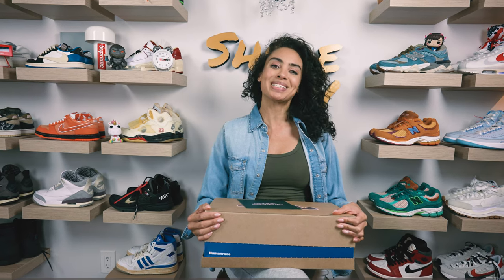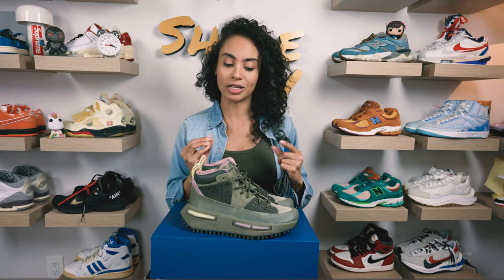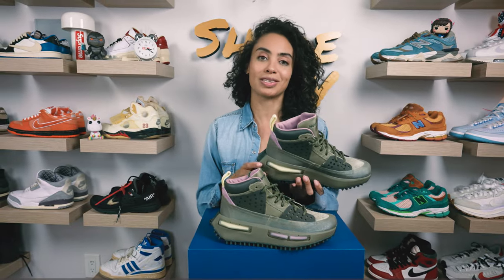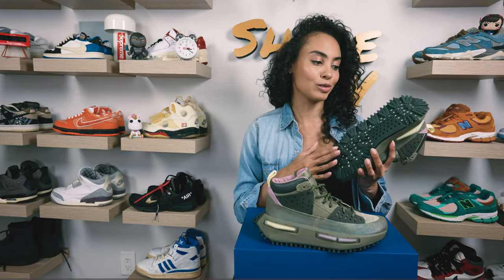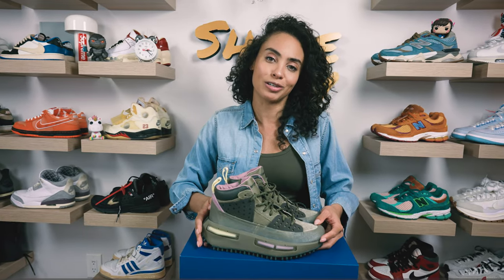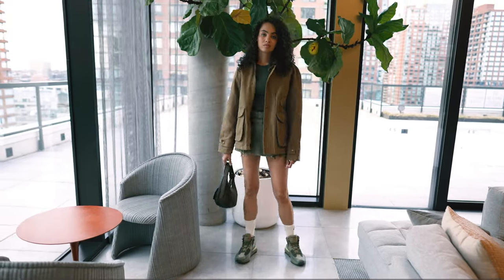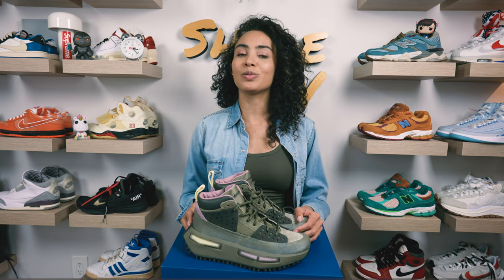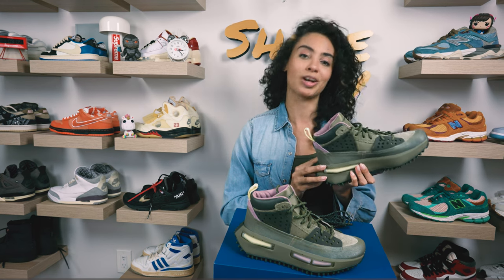PHARRELL SENT ME MY FAVORITE RYAT COLOR! Adidas NMD S1 Focus Olive Review How to Style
PHARRELL SENT ME MY FAVORITE RYAT COLOR!  Adidas NMD S1 Focus Olive Review How to Style.  One of my favorite Adidas silhouettes at the moment - this super comfortable NMD S1 Ryan is my go-to choice for music festivals and other outdoor ventures.  Now, we have it in Olive, my favorite color and one that suits this model well.

See my in-depth review and how I styled it three distinct ways with a collection of outfits.

CLOTHING featured in this video

Special thank you to @Pharrell and @adidasOriginals for sending this over.

0:00 Intro
1:30 Overview and Detail of the
6:00 Sizing and Fit for the
6:30 How to Style the Three Distinct Ways
8:30 Lookbook and Outfits for the
10:00 Current Resale on the

SHADE STUDIOS
c/o Marissa Hill
82 Nassau Street No 120